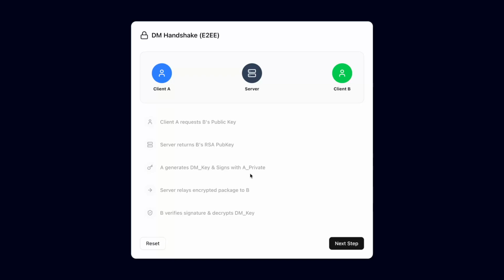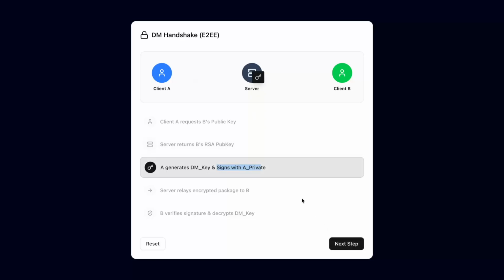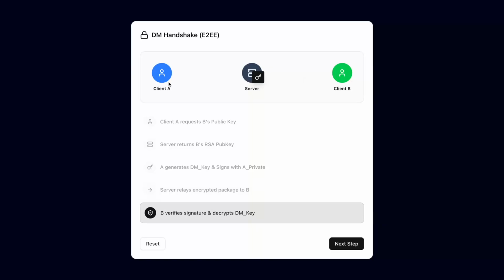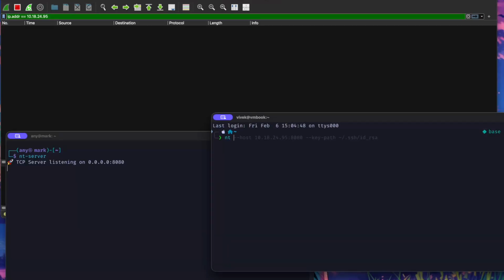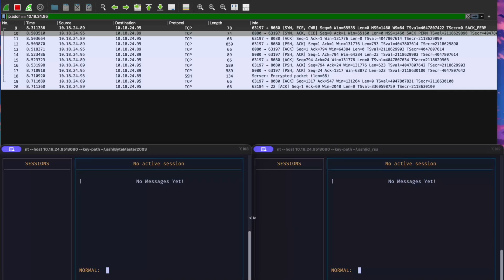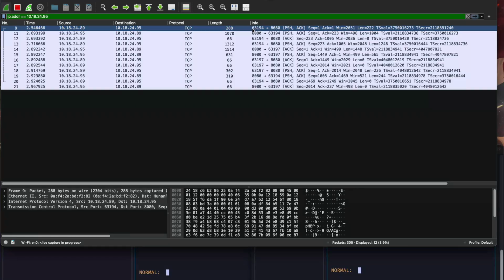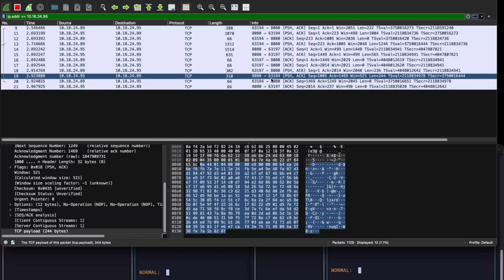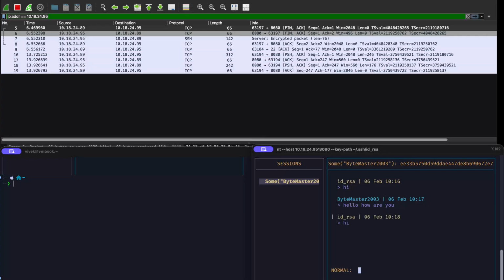Double Encryption & DM Handshakes: Packet-Level Analysis of Private Messaging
Headline: How do you ensure a message is truly private, even if the server is compromised? In this video, we go deep into the null-talk DM (Direct Message) handshake and the implementation of double-layer encryption. We’ll be using Wireshark to inspect the raw packets to see how data is transformed as it moves through our security layers.

The DM Handshake & Security Architecture: In this session, I explain the logic behind our secondary handshake and the "Double Encryption" strategy. This approach adds an extra layer of defence beyond standard transport security.

Why Double Encryption?
- End-to-End Integrity: While the first layer secures the "pipe" between the client and the server, the second layer (Payload Encryption) ensures that only the intended recipient can read the message.
- Server-Blind Architecture: By encrypting the payload before it ever hits the network, the server acts as a pure relay. Even if an attacker gains root access to the server, they only see "Ciphertext inside Ciphertext."
- Protection against Traffic Analysis: We discuss how double encryption mitigates the risk of metadata leakage and ensures that the message content remains opaque at every hop.
- Handshake Authentication: We break down the DM handshake process that allows two clients to establish a shared secret session key without ever exposing it to the central authority.

What we will inspect in Wireshark:
- Encapsulated Payloads: Identifying the structure of a double-encrypted packet.
- The Handshake Sequence: Watching the [PSH, ACK] packets as clients negotiate keys.
- Protocol Overhead: Analysing the impact of double encryption on packet size and network latency.

Technical Stack:
    Language: Rust (Systems-level security)
    Encryption: RSA for key exchange & AES-GCM for payload sealing
    Tools: Wireshark, tcpdump, and the null-talk CLI